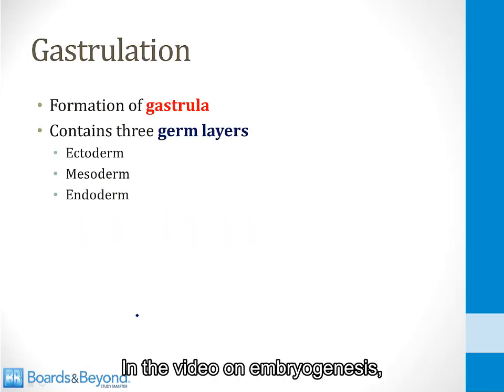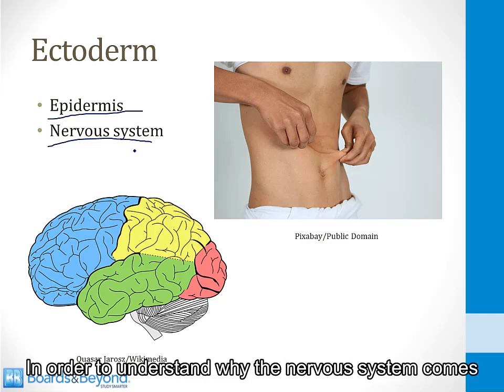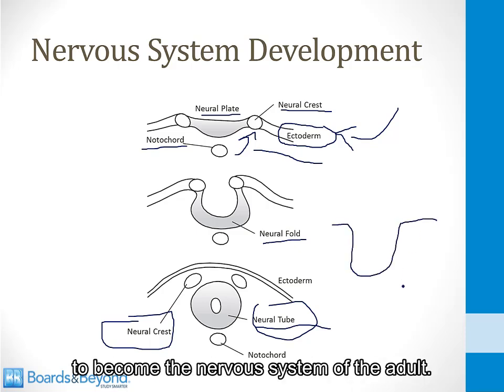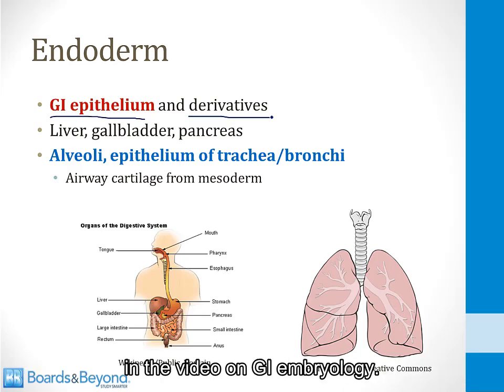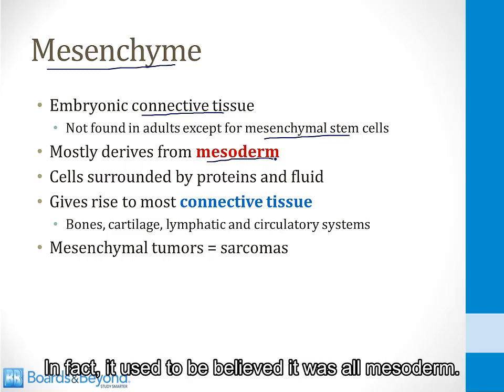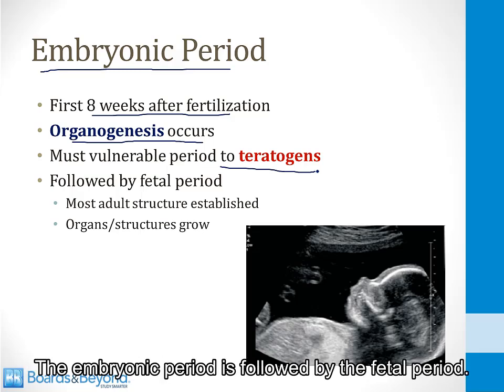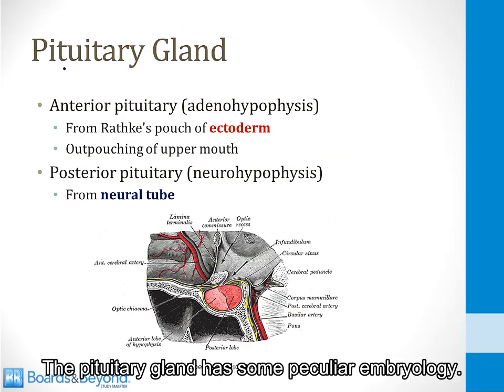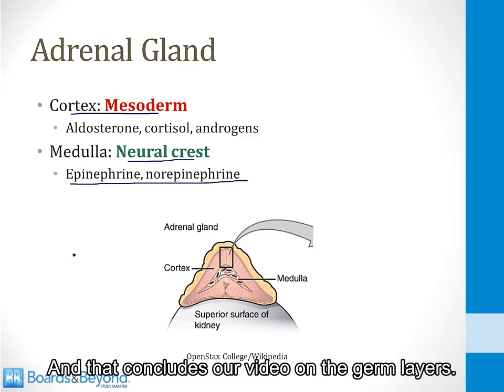Reproductive 1.3 Germ Layers